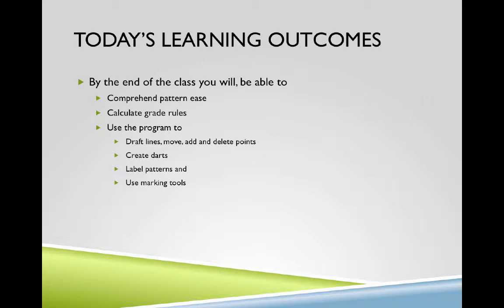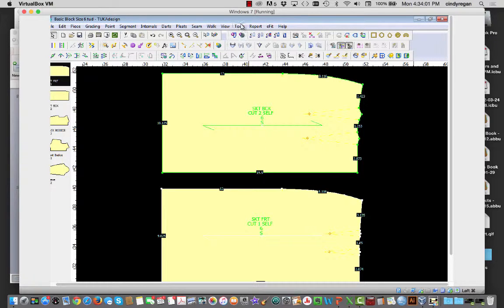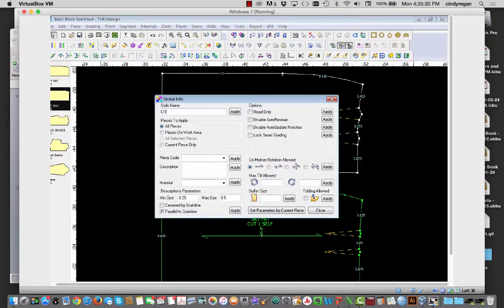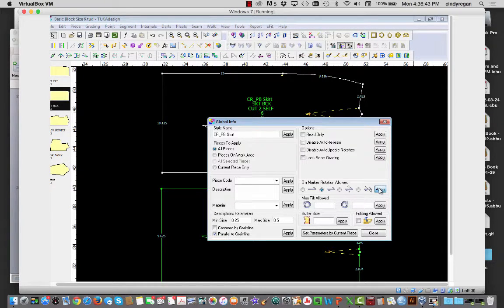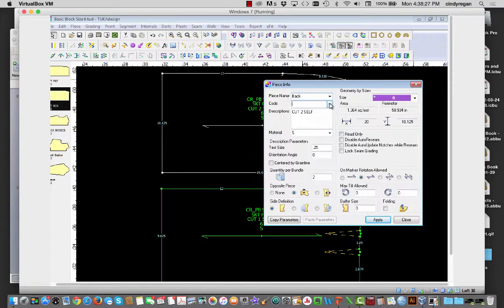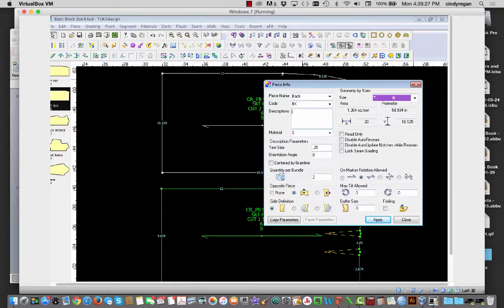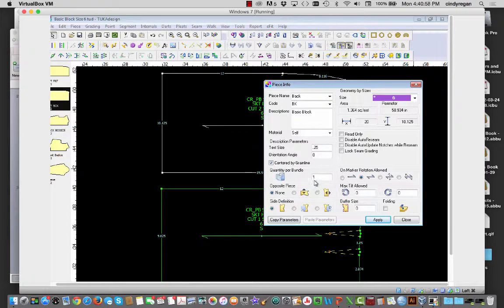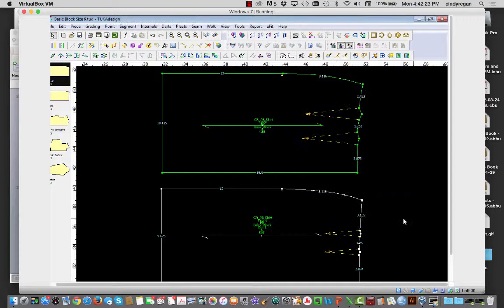Wk 1 Piece labeling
Pattern piece labeling